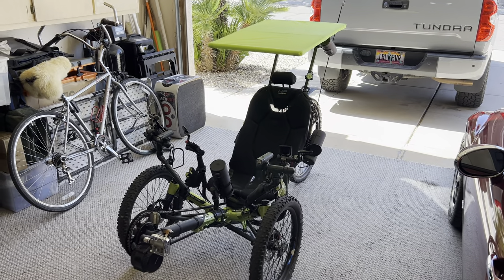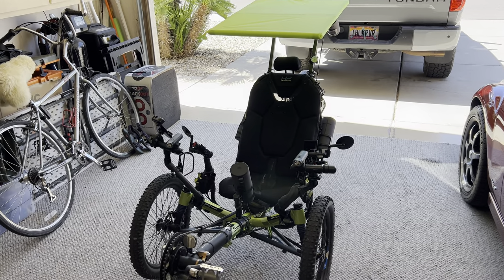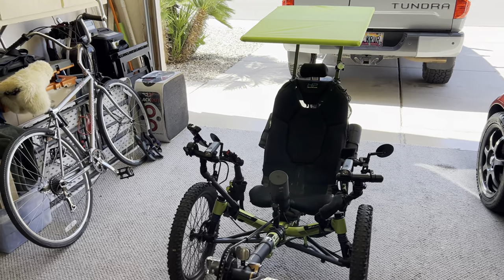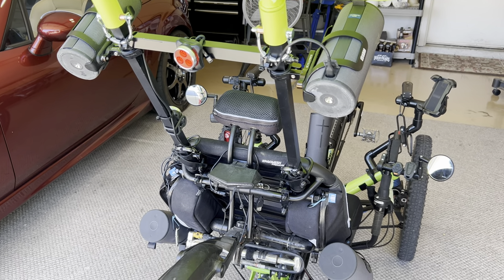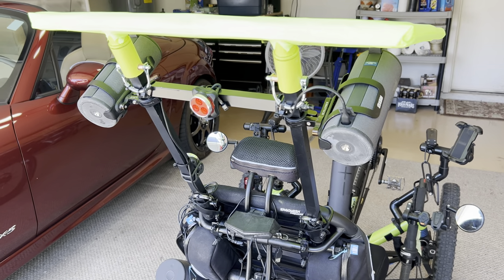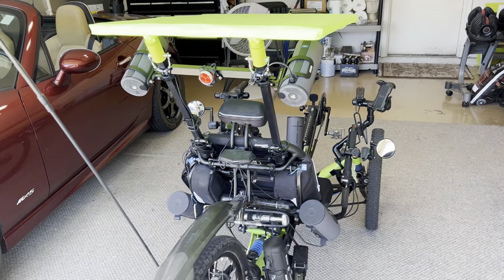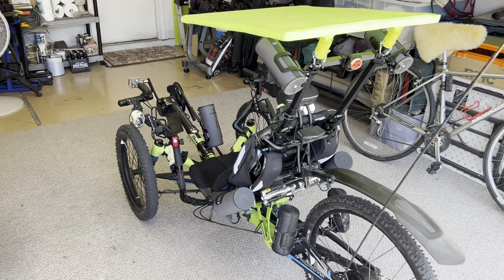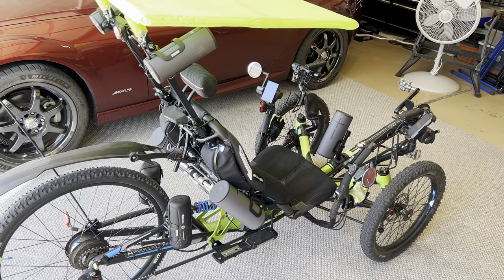Fully Cantilevered Trike Canopy!!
Cantilevered Canopy For My Trike Using Aluminum Square Tube, PVC Pipe And Fittings, Ripstop Nylon, Standard Hardware Items, Keeping The Front Of The Trike Open And Unobstructed. Canopy Top And "H" Frame Designed To Be Quickly Disassembled By Removing Clevis Pins! Stability Comes From A Torsion Rod Design,  And U-Bolts Securing Assembly To The Seat Frame. Logged Around 150 Miles in Winds Of 10 To 20 MPH, Without Issues Or Failure! Easy Access To The Front Of The Trike, No Interference With Pedaling Motion And Clear, Full Vision, No Supports In The Front.